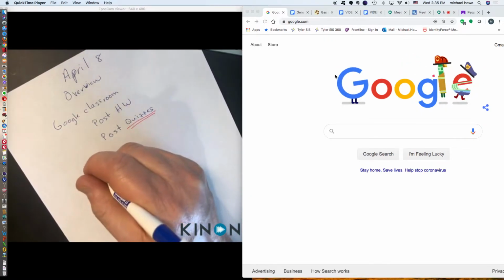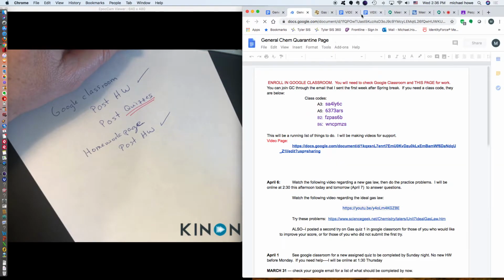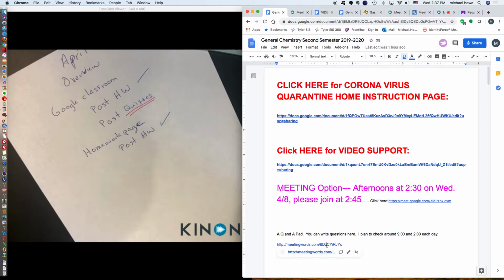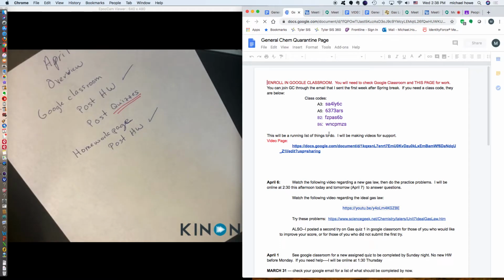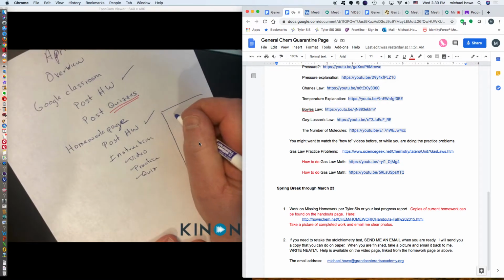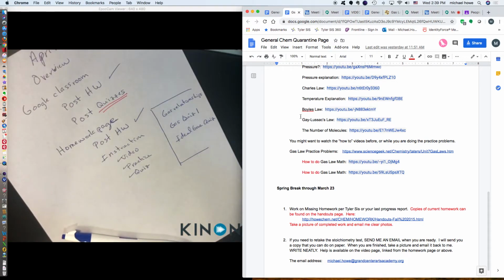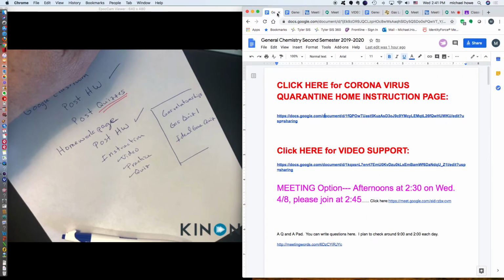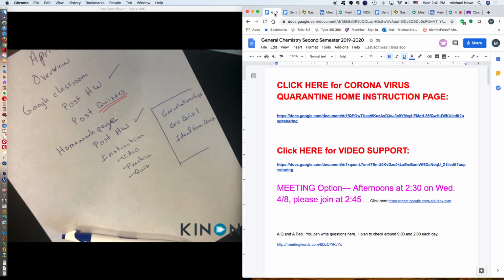general chemisty overview for students